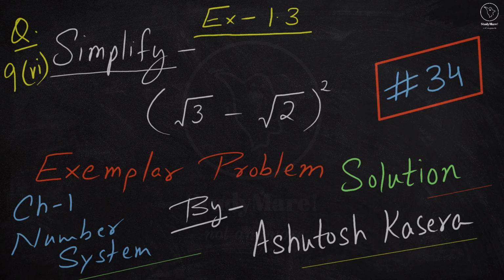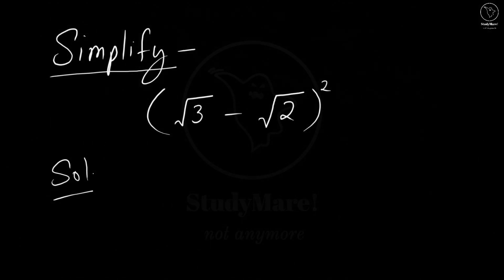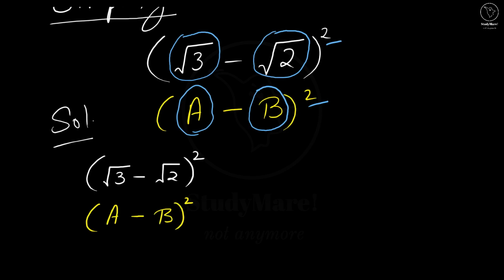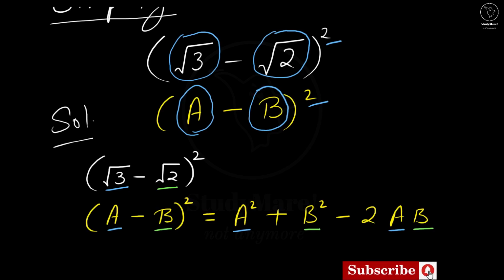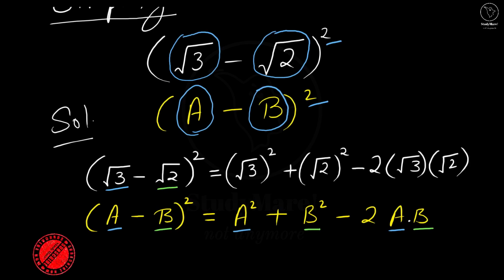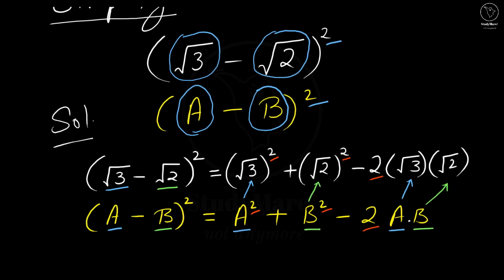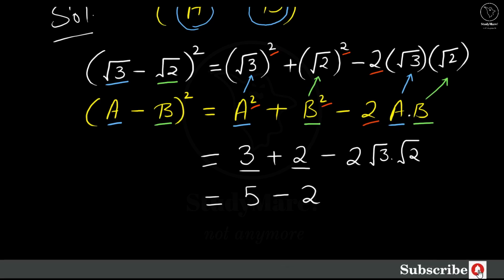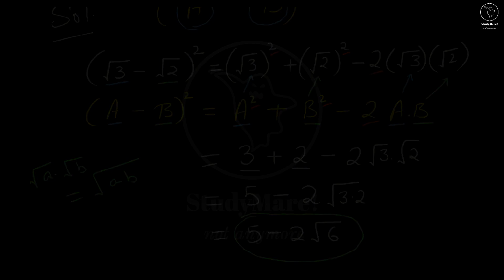Q. 9 (vi) | Ex. 1.3 | Exemplar Problem Class IX | Simplify (√3 - √2)² | NCERT Solution | Mathematics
Solution to Q. 9(vi) from Exemplar Problem Book of Class IX by NCERT. 'Simplify (√3 - √2)²'. Learn how to solve this mathematical problem in a few simple steps. Follow and practice the important mathematical tips and tricks to enhance your general aptitude. You should start solving these mathematical problems yourself to derive the correct answer, rather than merely watching videos. No complex mathematical calculations involved in this solution. This Maths solution is based on the questions from Exemplar Problem book for Class 9 NCERT syllabus. Highly recommended for all the students of CBSE board, ICSE board, UP Board, Bihar Board, Maharashtra Board of Secondary Education and other equivalent boards of different State Education Boards, who are studying in Class IX. You can strengthen your mathematical concepts by practicing these mathematical questions yourselves, specially focused at Secondary School Students of Mathematics course. These mathematical solutions are also very helpful for the students preparing for various competitive examinations.